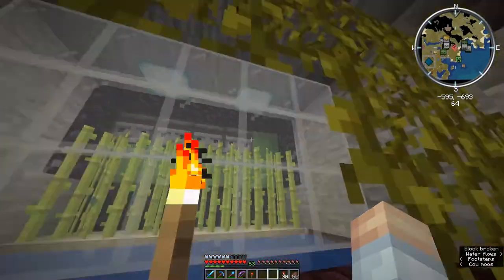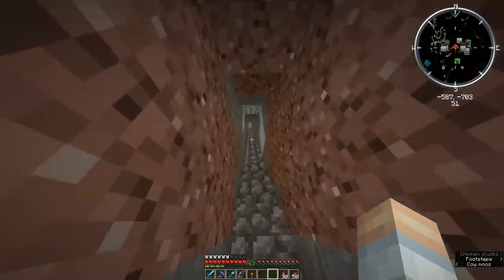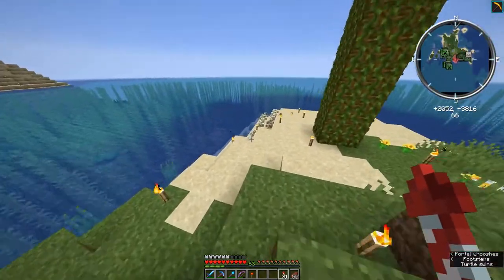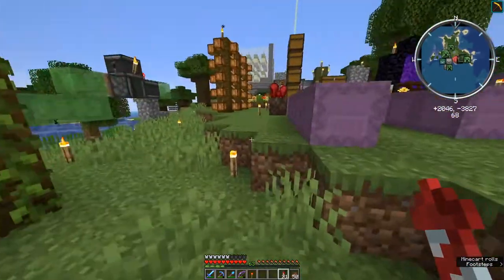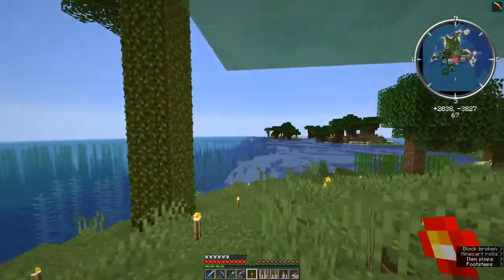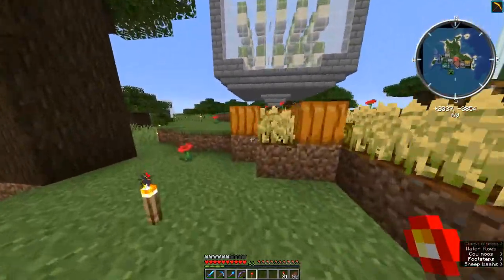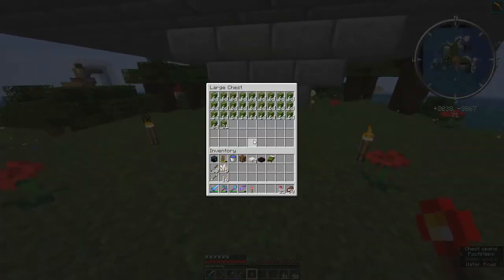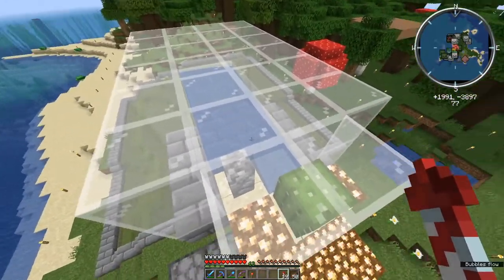Tours of My Bases - Hypermine SMP S4E5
Welcome back to vanilla Minecraft on the Hypermine Vanilla SMP Server. In this video I take you on a tour of a couple of bases I set up.

~ Credits ~

**--- Server Info ---**